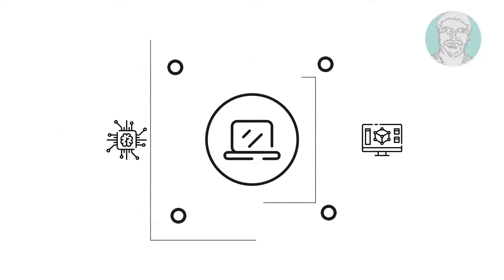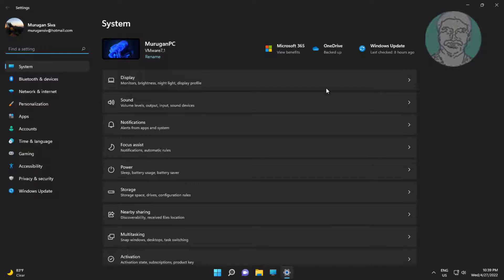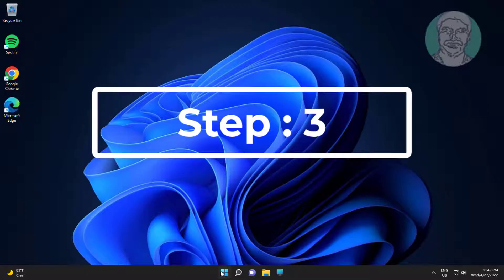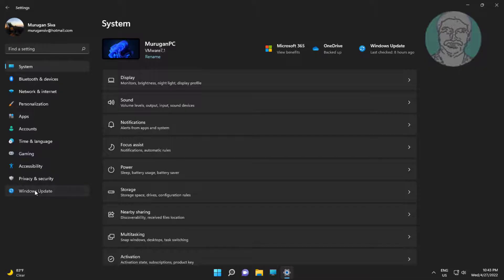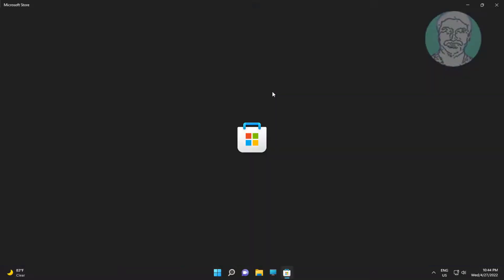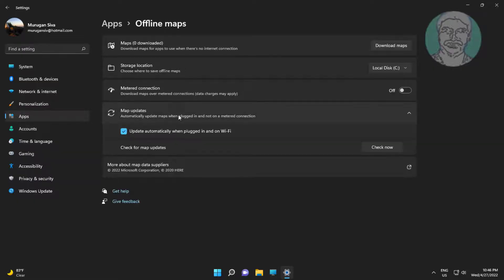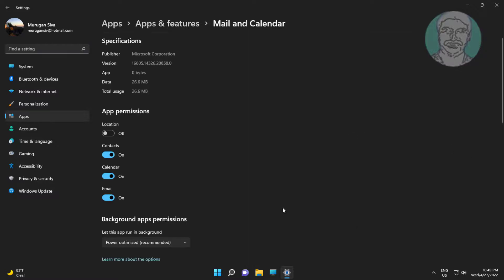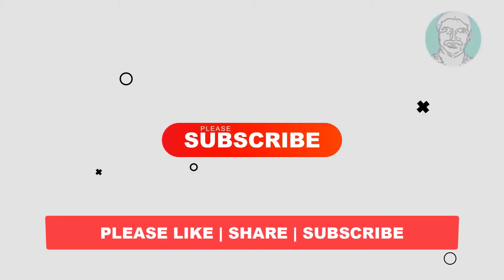Fix Windows 11 High Data Usage / High Data Consumption / Save Data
This Tutorial Helps to Fix Windows 11 High Data Usage / High Data Consumption / Save Data

00:00 Intro
00:11 Step 1 - Turn on Metered Connection
00:33 Step 2 - Set Data Limit
01:21 Step 3 - Disable Startup Apps
01:46 Step 4 - Disable Windows Updates
02:02 Step 5 - Disable Windows Update Service
02:27 Step 6 - Change Windows Store App Settings
02:50 Step 7 - Disable Map Updates
03:16 Step 8 - Change Background Apps Permissions
04:16 Closing